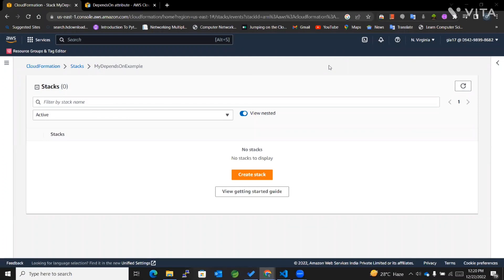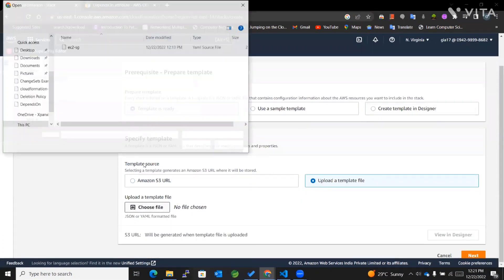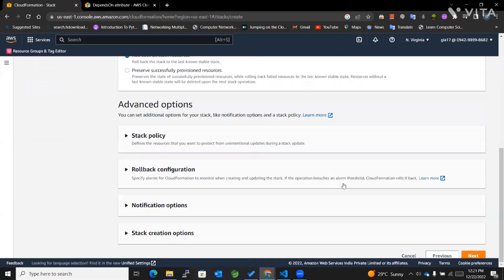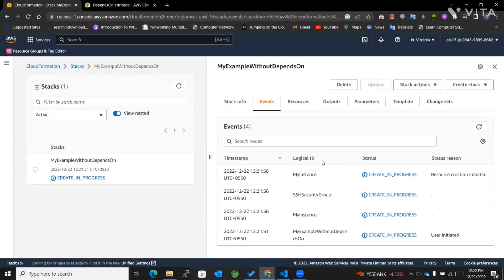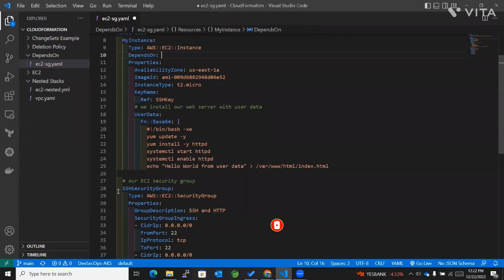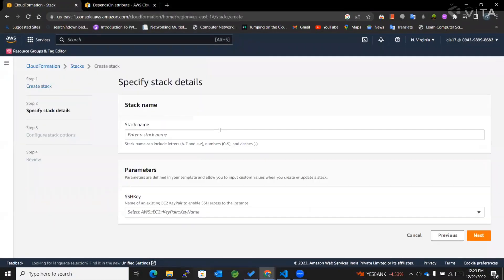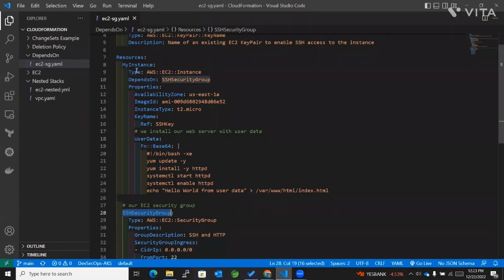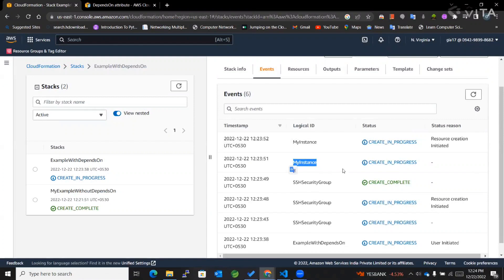AWS CloudFormation: Understanding and Utilizing the DependsOn Attribute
► ▬▬▬▬▬▬  About 🧾 ▬▬▬▬▬▬
In this video, we will cover the DependsOn attribute in AWS CloudFormation. We will explain how this attribute works, and demonstrate how to use it in your CloudFormation templates to control the order in which resources are created. DependsOn allows you to specify that a resource depends on another resource, and CloudFormation will ensure that the dependent resource is created before the resource that depends on it. This is particularly useful when you have resources that have dependencies on other resources, such as an EC2 instance that depends on an associated security group. We will provide examples and walk through the process of implementing the DependsOn attribute in your templates. This video is perfect for those who are new to AWS CloudFormation and want to learn more about this powerful service.

00:00 Overview
00:11 Implementing template without DependsOn
01:39 Implementing template with DependsOn